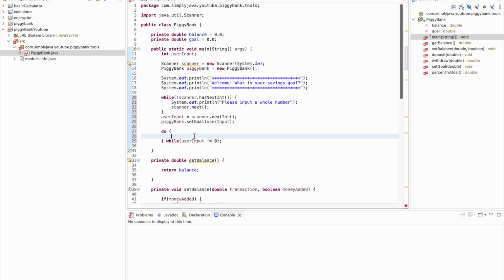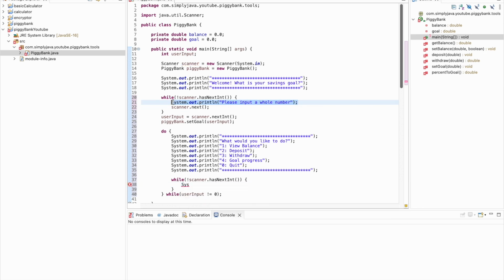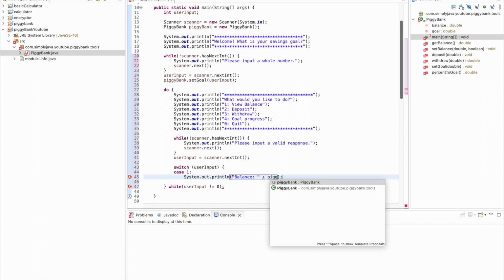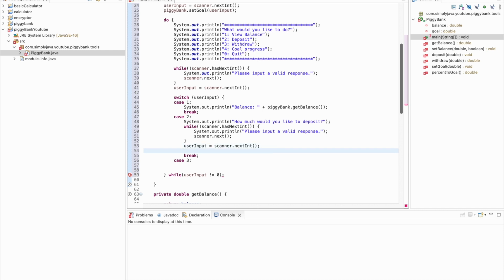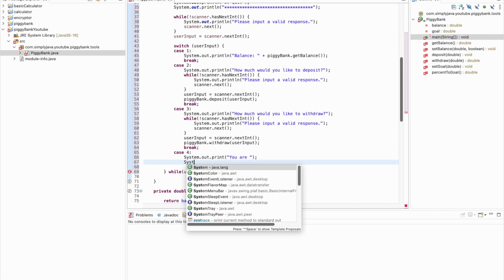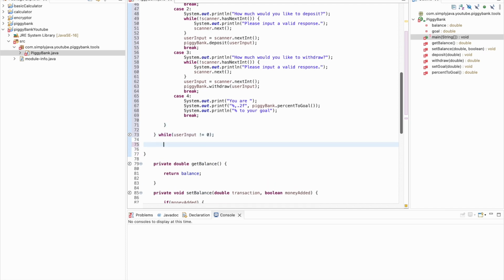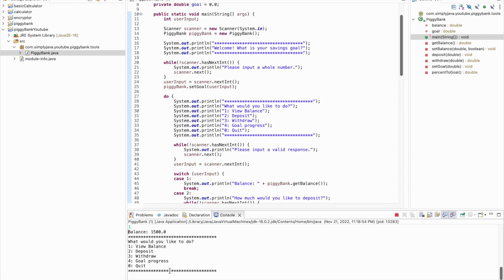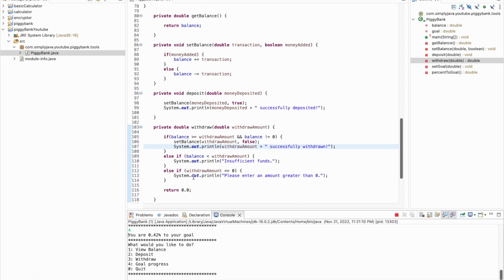Piggy Bank in Java - Beginner Java Programming - Part 3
This is part three of a three part video series on building an easy piggy bank program using Java. This series is designed for newbies to Java. All of our projects use beginner level Java concepts so if you have never built a semi-practical java program then this video series is for you! Once completed, this project will run in the console so GUI knowledge is not needed.

Thumbnail Artist/Author: Marnieskillings